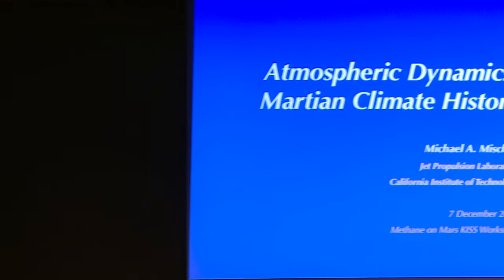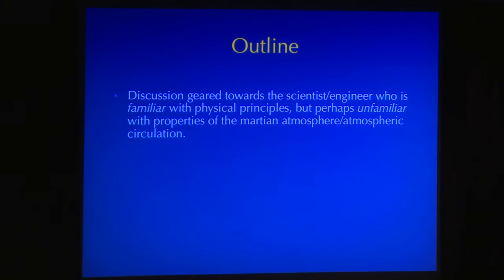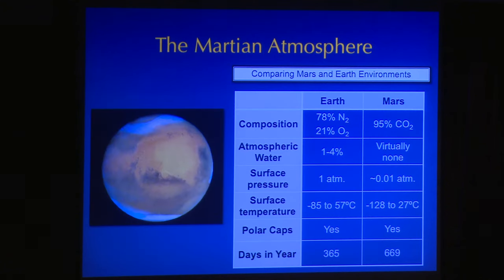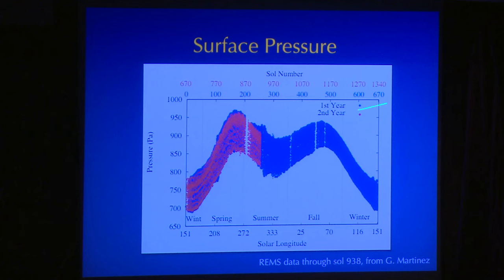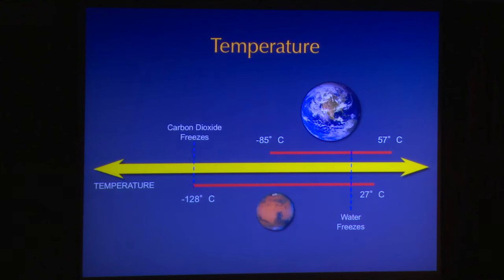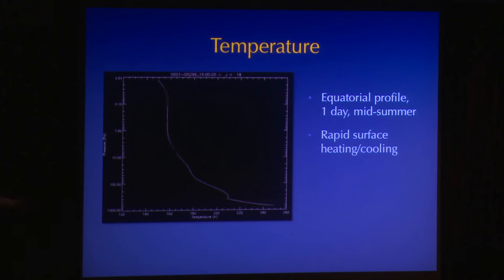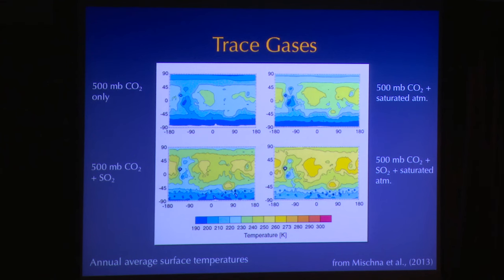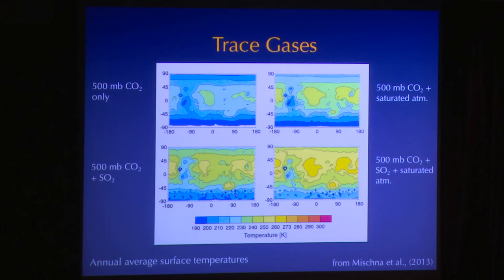Martian Climate History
Watch Dr. Michael Mischna (JPL/Caltech) discuss Martian climate history during the Methane on Mars Short Course at the Keck Institute for Space Studies/Caltech on December 7, 2015.